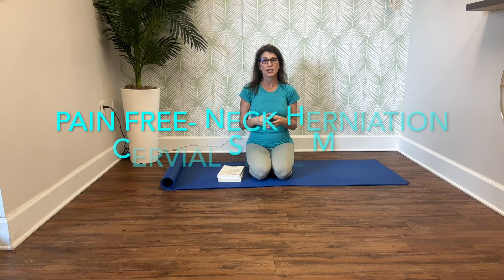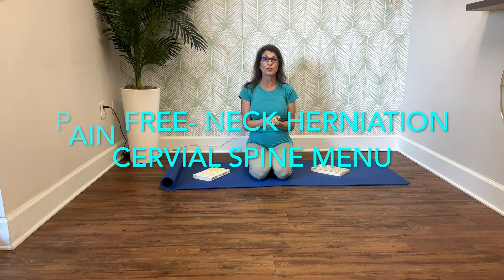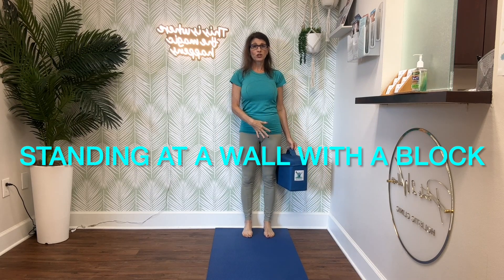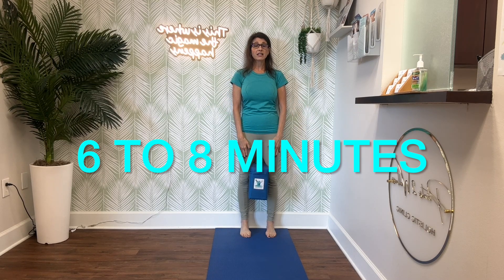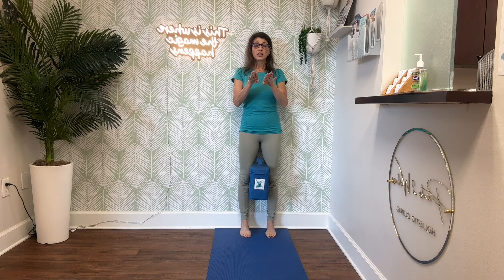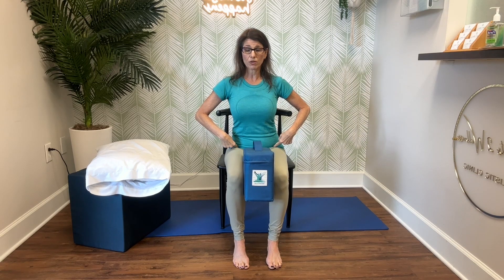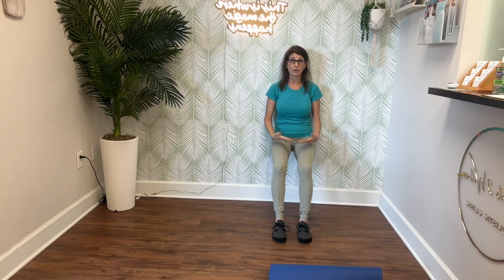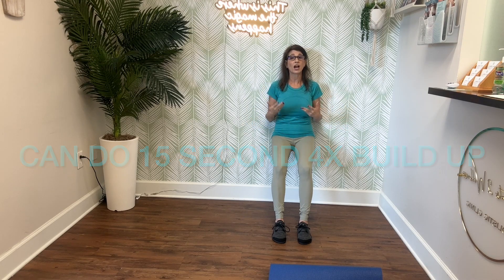"Pain Free" Pete Egoscue Menu for Necks Cervical Spine / Neck herniation cert. by Egoscue Institute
This video demonstrates the exercises of the menu for necks (cervical spine/neck herniations) from the revised edition of  "Pain Free  A Revolutionary method for stopping chronic pain," by Pete Egoscue.     This menu may help with neck pain, neck stiffness, radiating pain, tingling down the arm.  Try these exercises and see what works for you.

Posture therapy or Egoscue exercises are meant to help align the load joints (shoulder, hip, knee and ankle as well as improve the natural curves of the spine. This creates  balance in the muscles throughout the body which decreases pain.  This menu should take about 18- 20 minutes to complete once you are familiar with it.  Skip or stop any exercise that causes pain.

As a posture alignment specialist certified by the Egoscue Institute, I believe posture therapy corrects postural issues that may be the root cause of chronic pain and may serve as a holistic alternative to other types of therapy, drug based treatments, or surgery. However, as always, speak to your physician prior to engaging in any form of exercise. Do not continue any exercise that causes increased pain or discomfort!